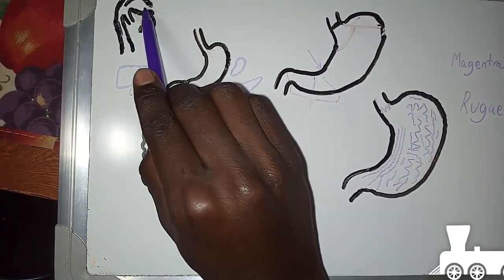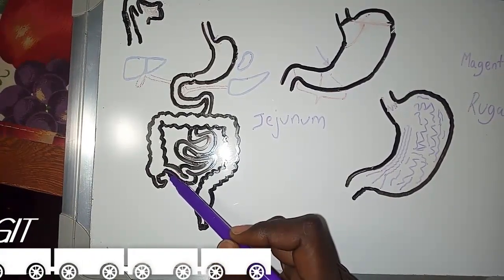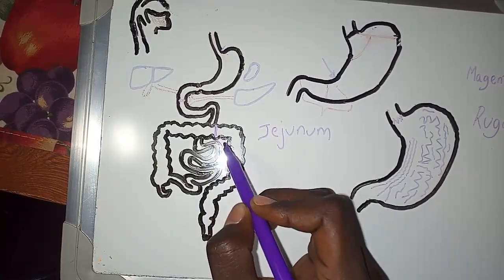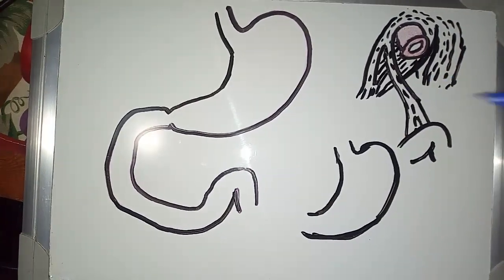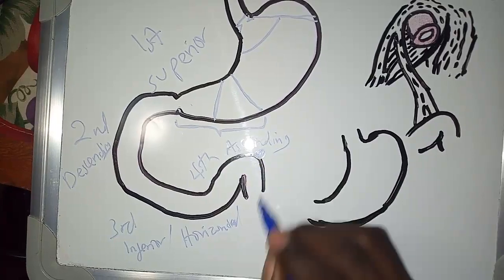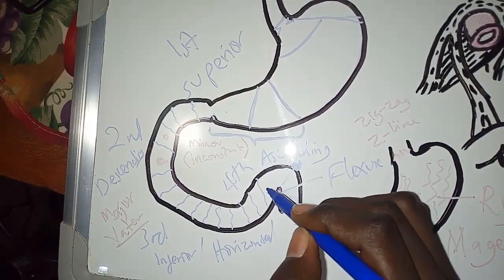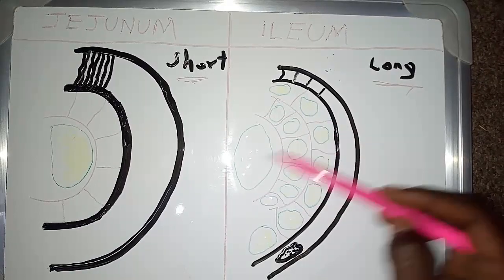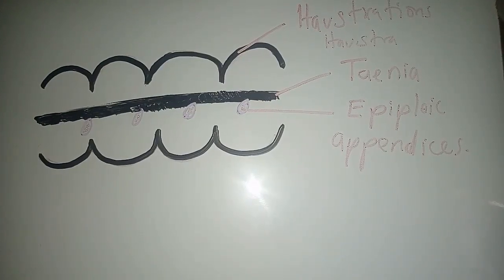Anatomy of the GIT (Gastro-intestinal Tract) - Simplified but Detailed Illustrations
This video describes the gross anatomy of the GIT
The major divisions of the GIT
The unique features of each GIT organ
(stomach, duodenum, jejunum, ileum, colon)
The difference between GIT and digestive system

If there are any areas of integrity, simply drop a request in the comment box and I'll get right back!